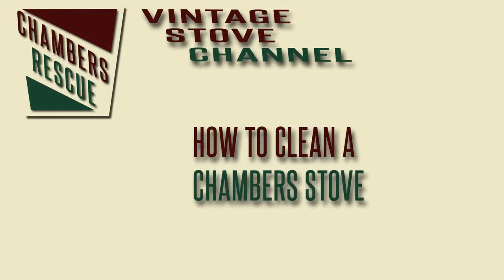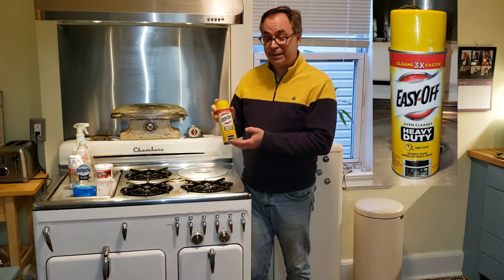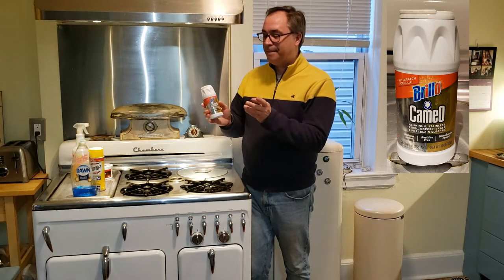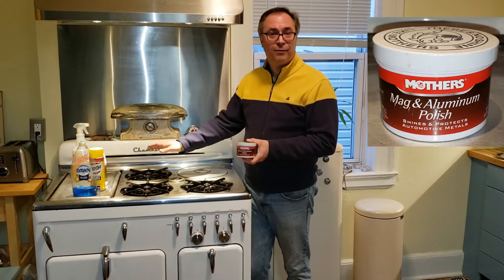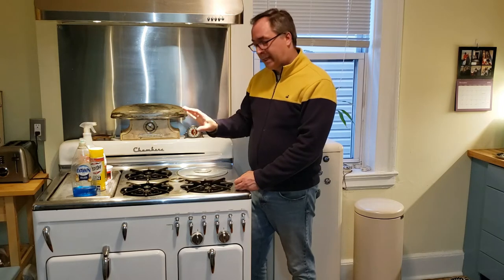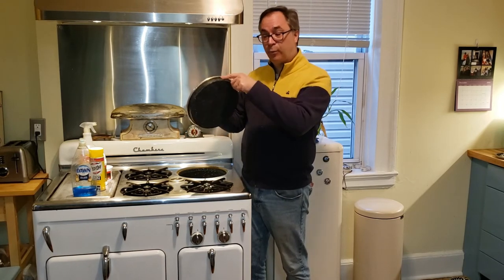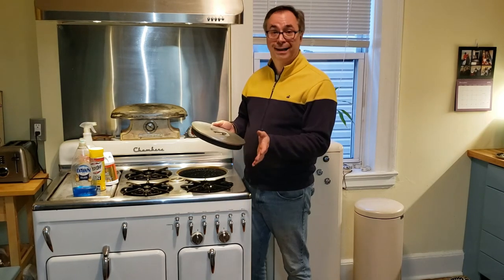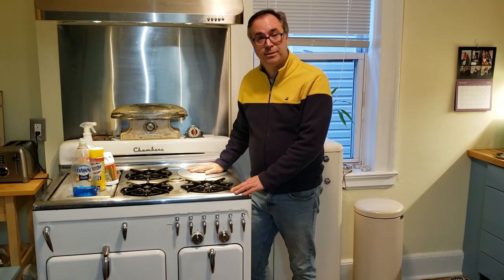How to Clean a Chambers Stove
What do you use to safely clean a vintage Chambers stove? Here are my "accept no substitutes" cleaning products and where and how to use them. A lot of this is true for other vintage stoves, too, of course.

Here are links to the cleaning supplies I recommend:
Easy off Heavy Duty
LA's Totally Awesome Cleaner
Cameo Cleaner

Dawn Ultra

Mothers Mag & Aluminum Polish